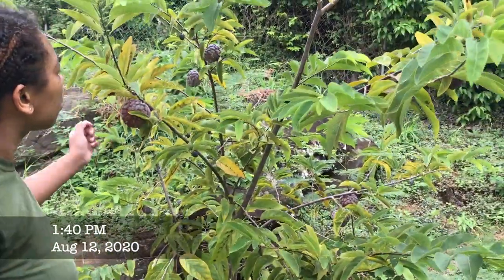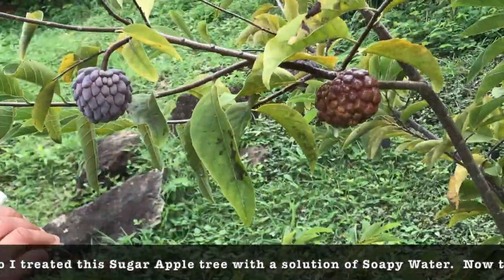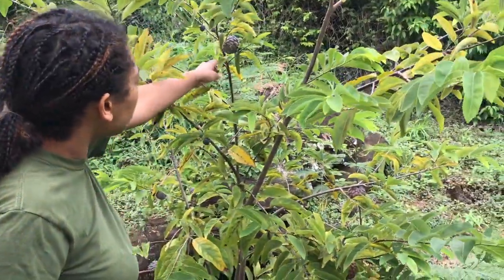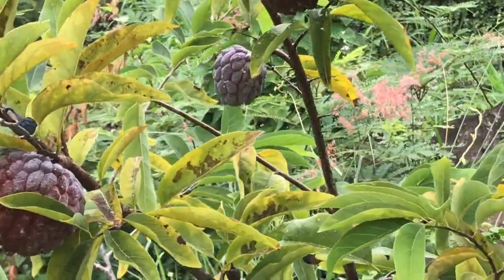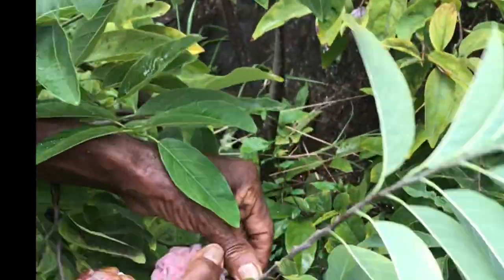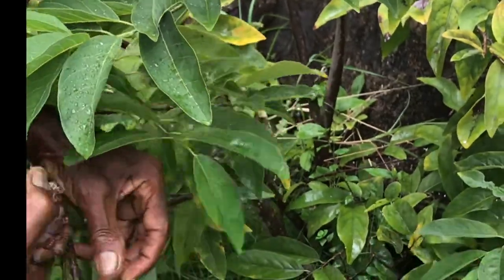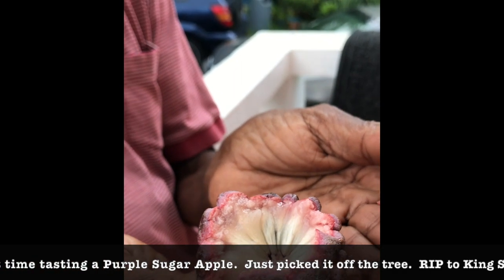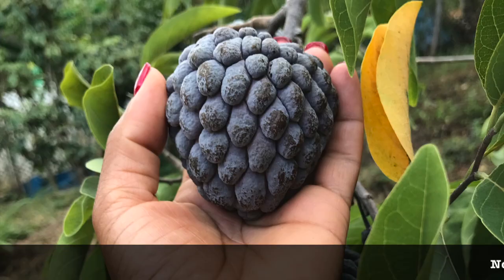How I got rid of the Mealybugs on my Sugar Apple Tree (featuring King Styler)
In this video I will be treating the sugar apple tree in my Caribbean Backyard with a Soapy Solution to get rid of the Mealybugs infestation.